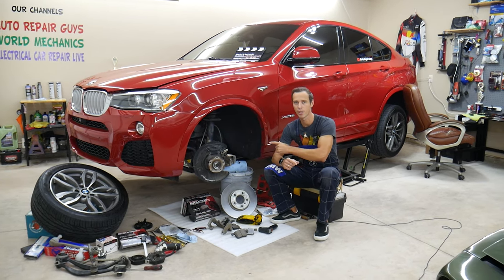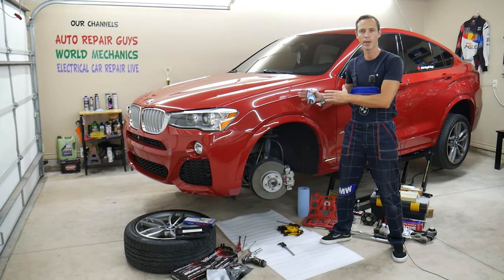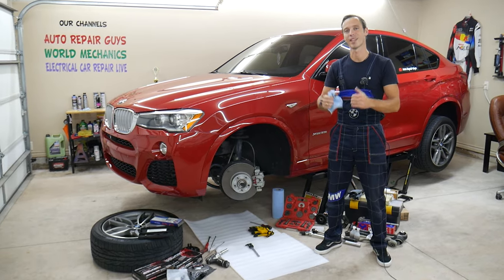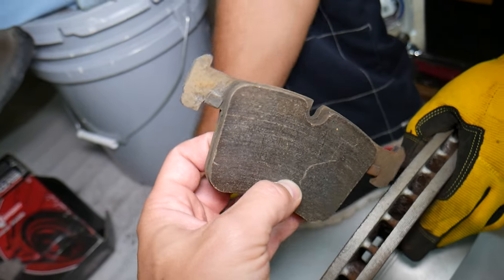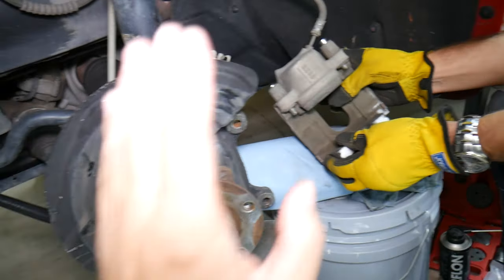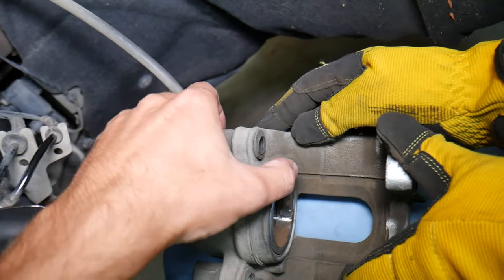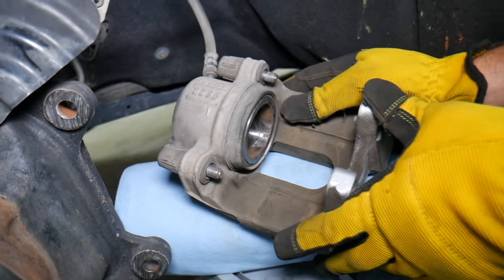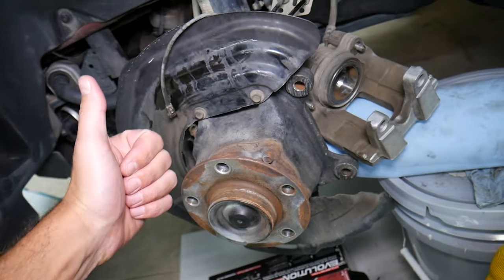WHY BRAKES OVERHEAT ON A CAR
If you have a car and you have a brake that overheats or you walk by your car and one of the brakes feels hot but the reset do not in this video we will explain what can easily cause brake to overheat and only one brake to be hot. You need to fix the overheating brake problem immediately because it could lead to loss of brakes and other problems as well. It is common to see a car that has not been driven for a while or older car to have an overheating brake because the caliper will be old, will have some build up and that can cause it not to return. Hopefully the video will be helpful to any of you that have problem with brake overheating or have brake on only one wheel that is hot.

► Brake Cliper Rewind Tool
► Front Brake Pads and Discs
► Rear Brake Pads and Discs